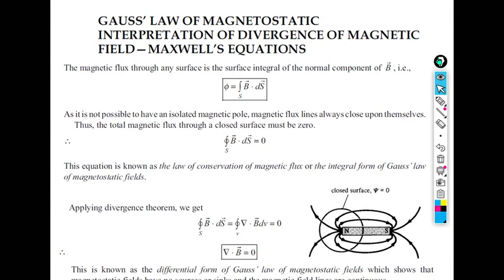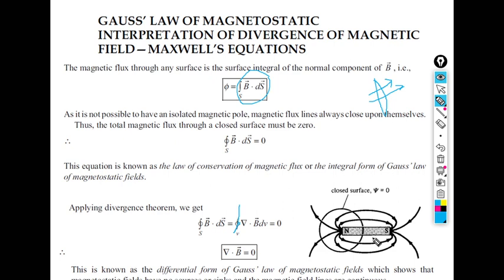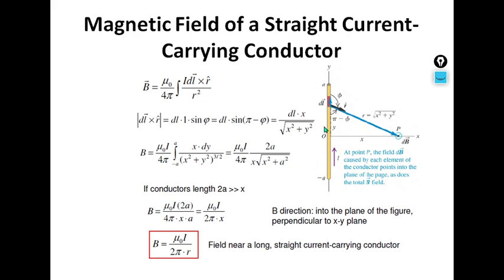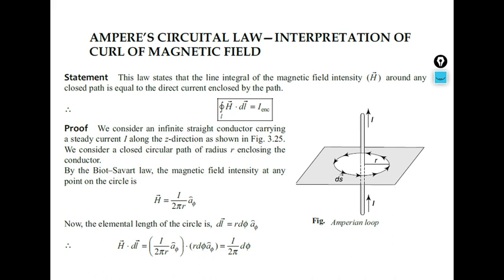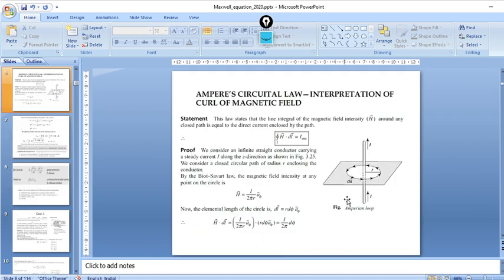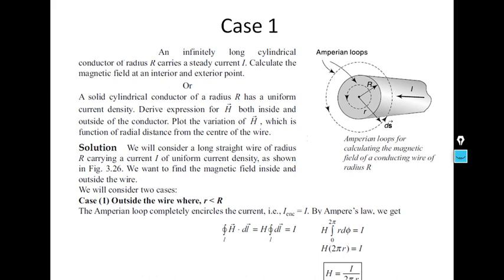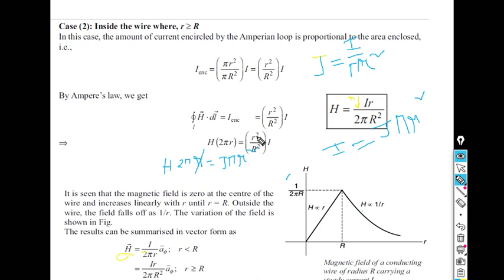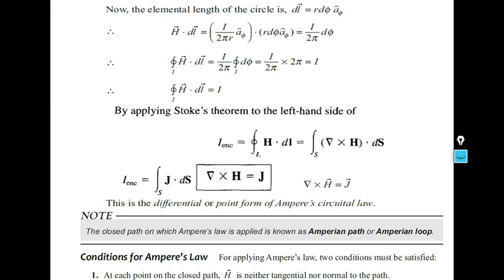ELECTROMAGNETIC FIELD II || Maxwell magnetic || 3rd SEM || ELECTRICAL ENGINEERING